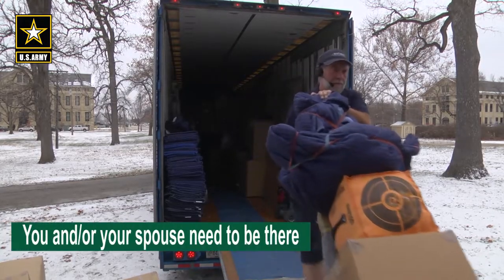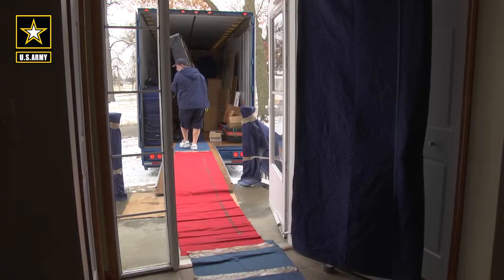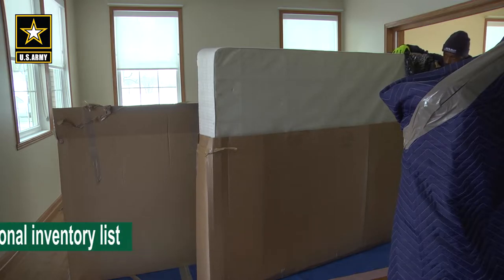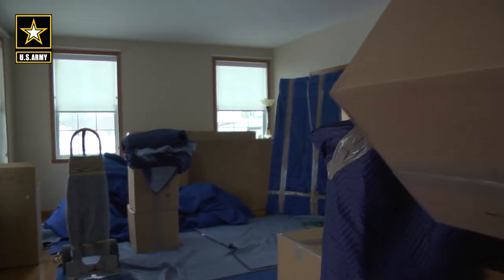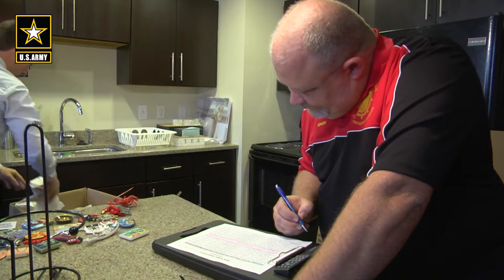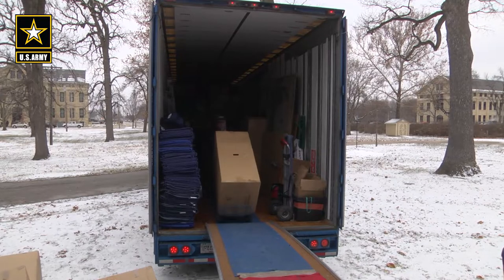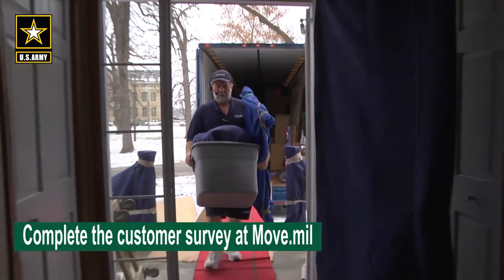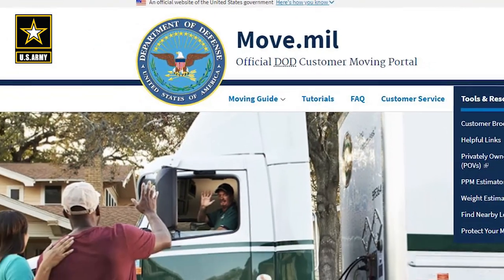PCS Receiving Goods - Senior NCO Explains How to Achieve Success for Delivery of Household Goods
In this official U.S. Army PCS video, learn some good tips from a senior NCO on how to make your delivery of household goods a complete success.